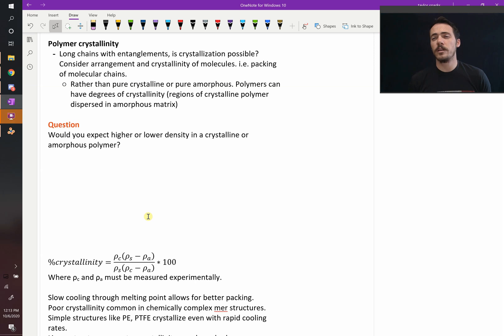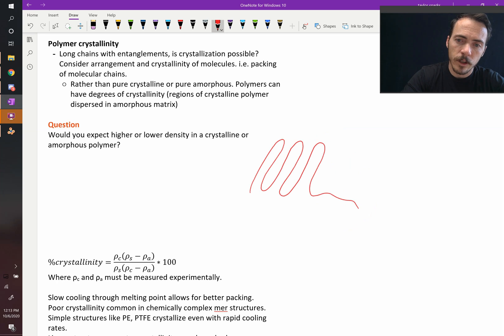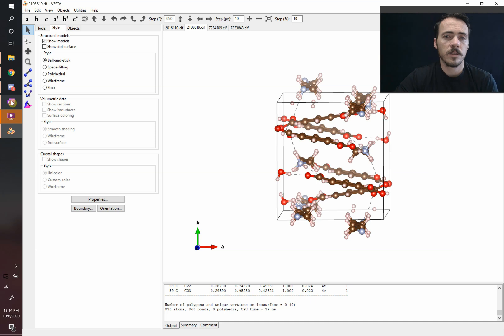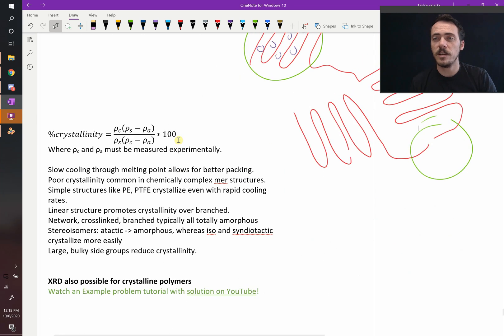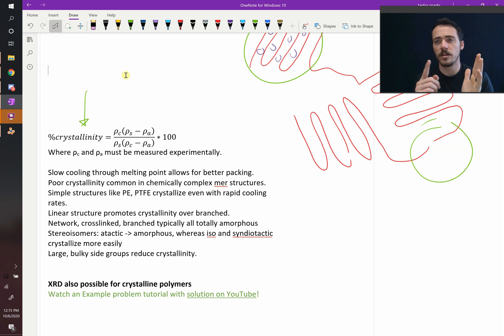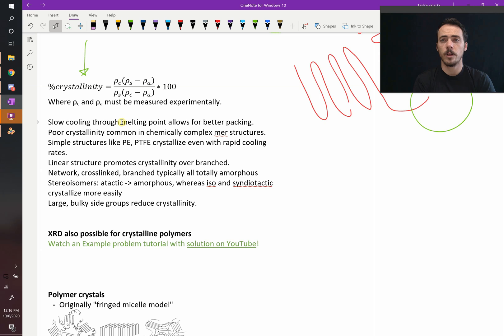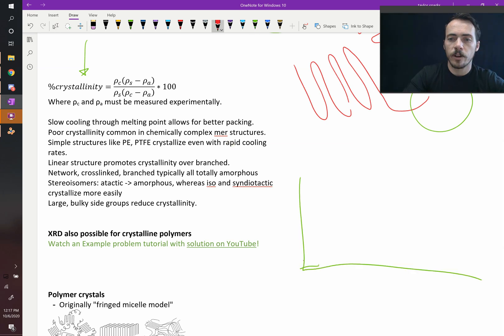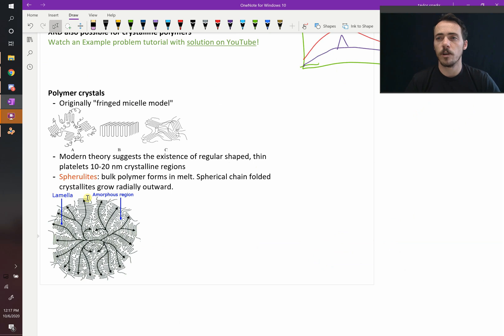Polymer crystallinity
We don't normally think of polymers as crystalline. However, they can be highly crystalline depending on structure and processing conditions. Simple linear polymers tend to have high crystallinity, particularly if they are allowed to cool slowly from the melt. Polymers often have portions of their chains that fold up into crystalline sections connected by otherwise amorphous polymer regions. Polymers that are crystalline can even show x-ray diffraction peaks. Density measurements can be a useful tool to determine fraction crystallinity since dense regions will be more dense than amorphous regions. However, this requires know the density of fully crystalline and fully amorphous versions of the polymer.